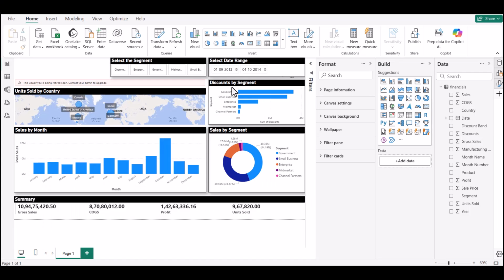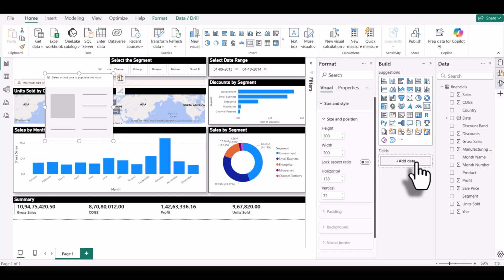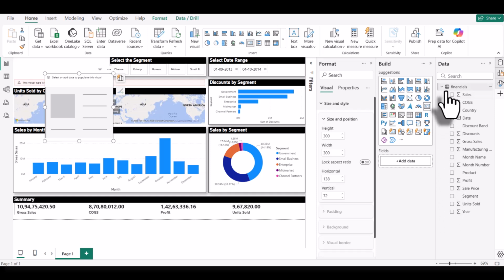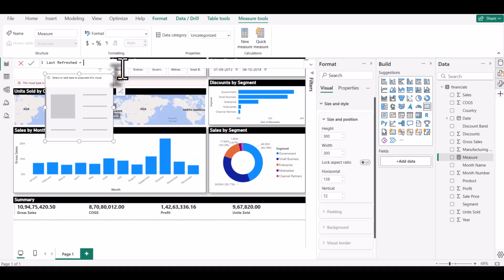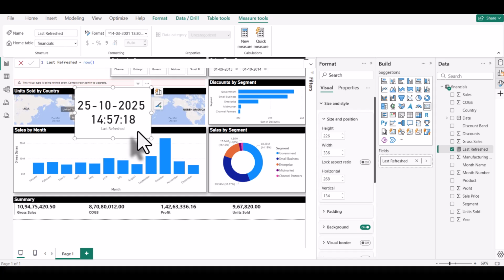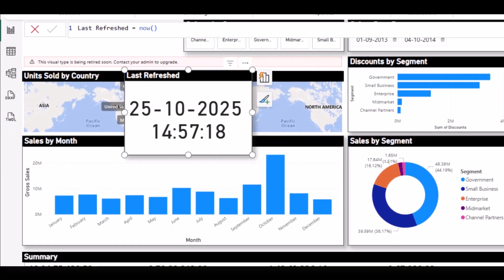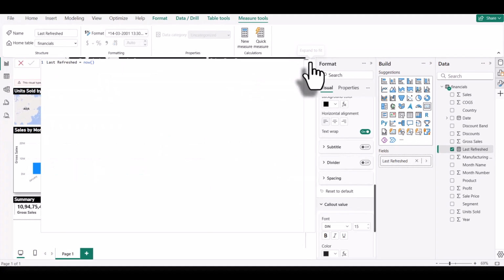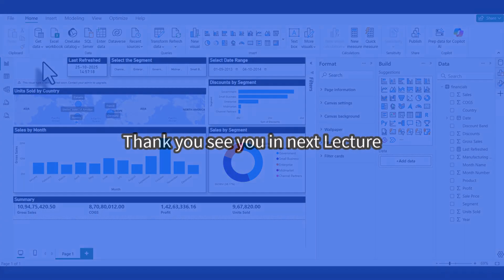14Adding Measure and Card tile